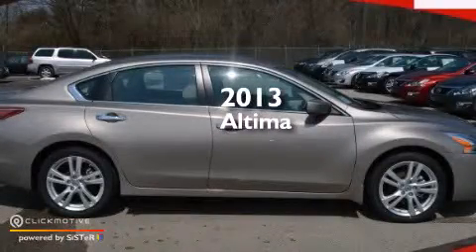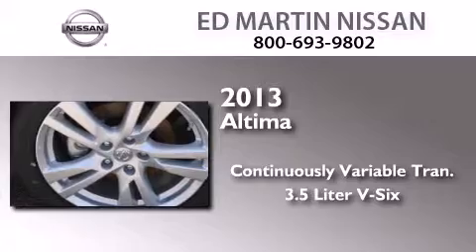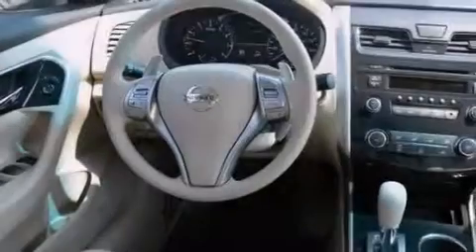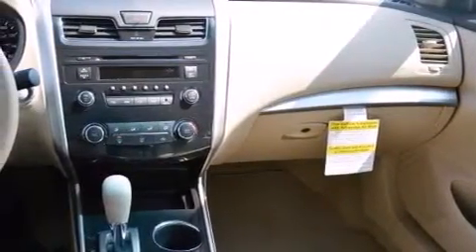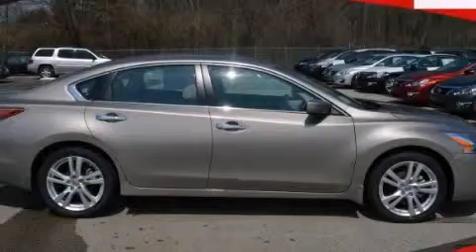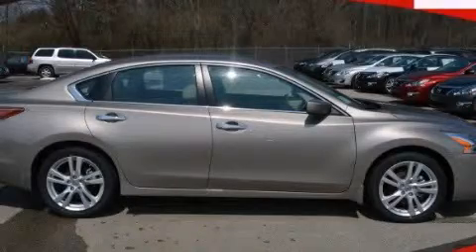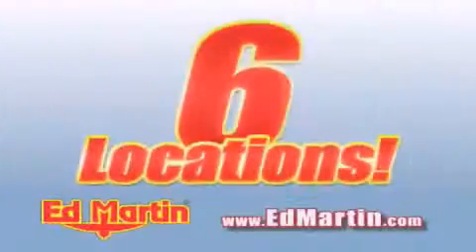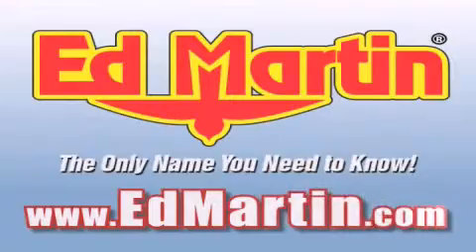2013 Nissan Altima Indianapolis IN 46219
We've been honored to serve the Indianapolis IN area , we promise that your experience at our dealership will exceed your expectations ! Year : 2013 Make : Nissan Model : Altima Engine : Gas V6 3.5L/213 Trans . : Variable Exterior : Saharan Stone Metallic Miles : 6 Interior : Beige Stock : 1AL2423 Ed Martin Nissan North Shadeland Ave Indianapolis , IN 46219